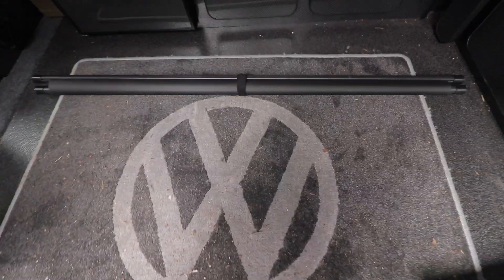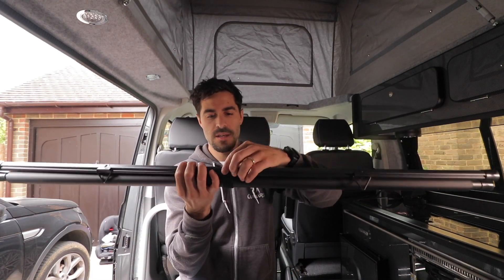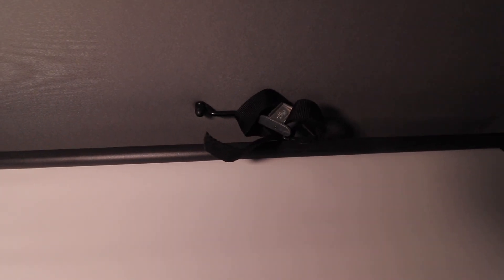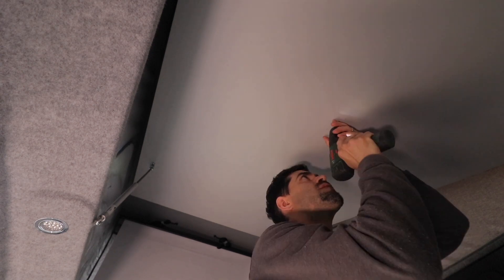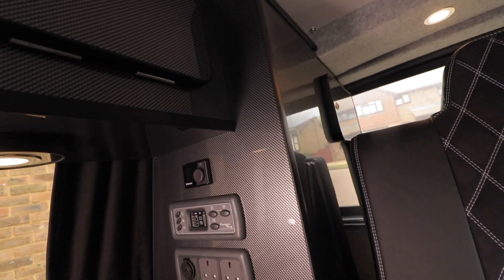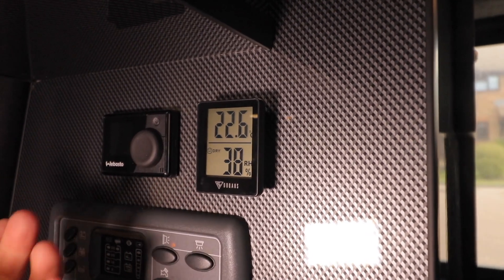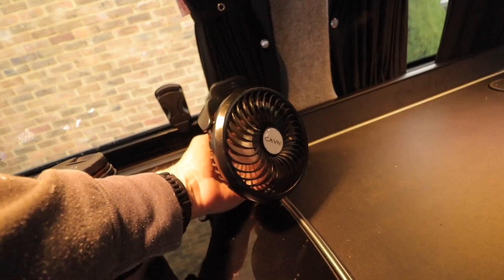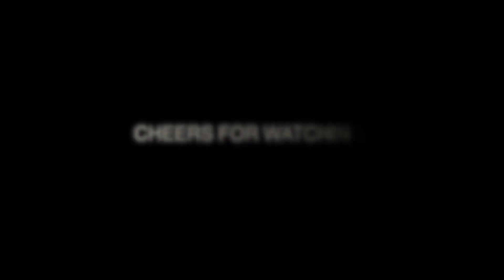Installing a 50" Projector in a Campervan | Cinema Setup | Van Life of Mike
Here's a short video on how I setup a portable 50" projector in the pop top of my VW Camperan T6.1 - I used the Nebula Capsule II projector and Duronic 50" roll down projector screen. I also added a thermometer to measure inside and outside temperature of the van, as well as a usb fan to circulate more air in the back of the van when cooking and on hot summer days.

Links to Gear in the Video:

Nebula Capsule II Projector
Duronic 50" rollout projector screen
Carry Case for Nebula Capsule II
CAVN usb desk fan
ROKK Mini Tablet mount screw down
Room Thermometer
Memory Foam compact travel pillow

USA Amazon Links (some aren't available in US but these are similar):
40" projector screen pull down
sb desk fan